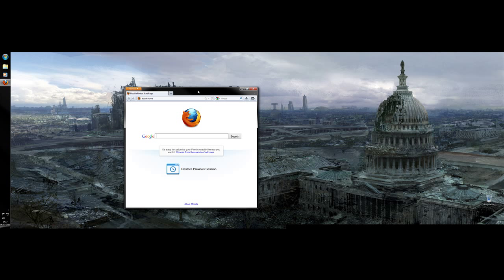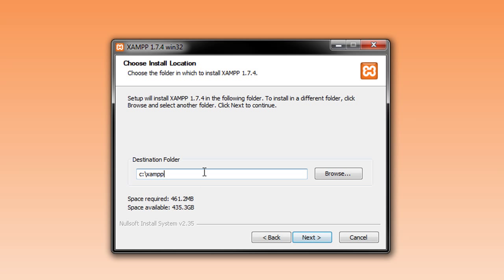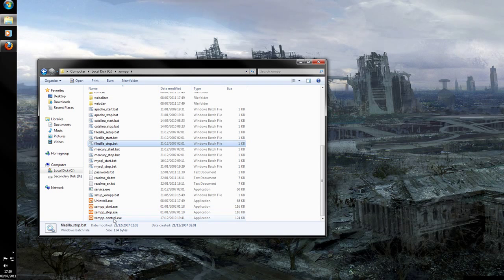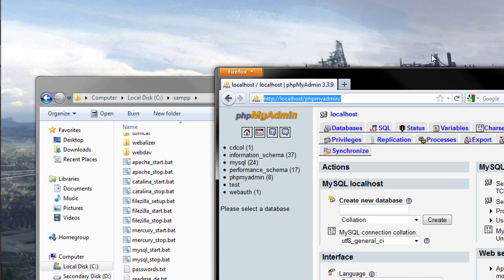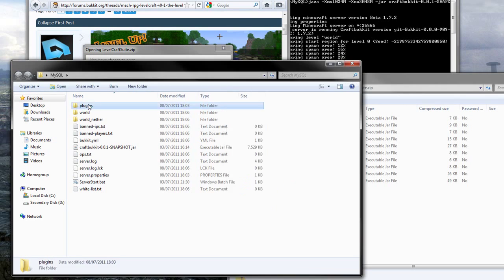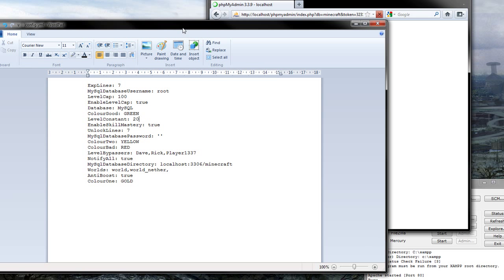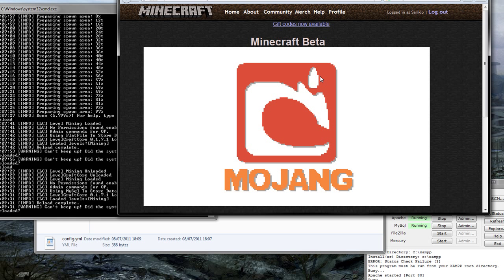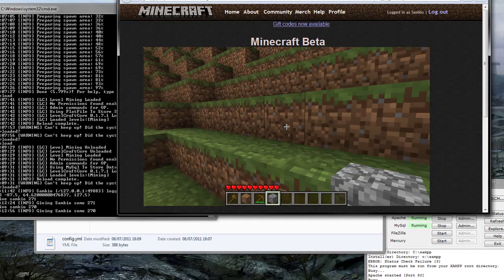How to install and use XAMPP